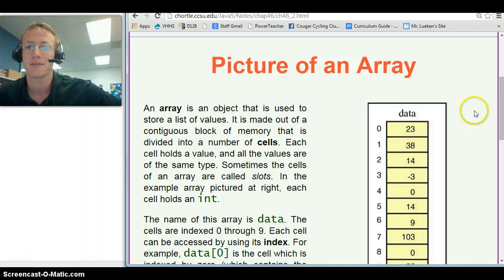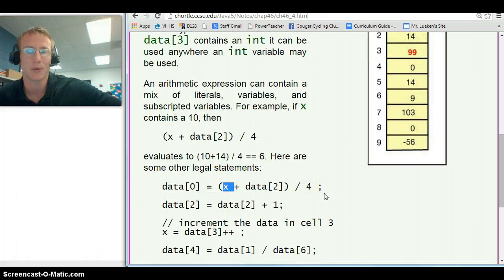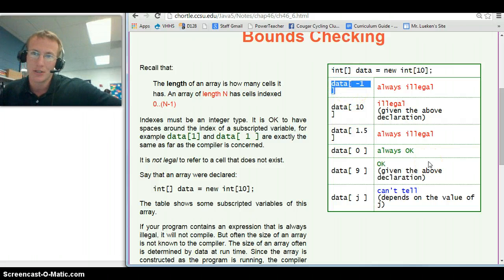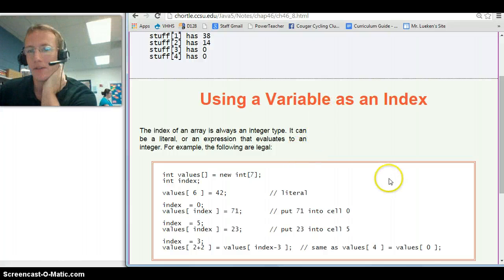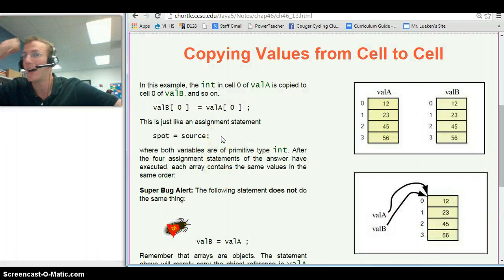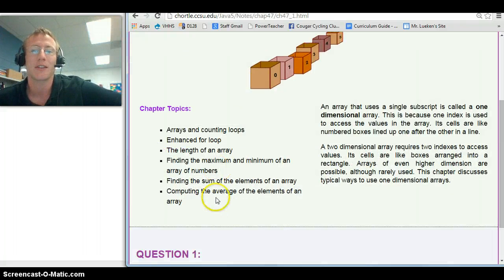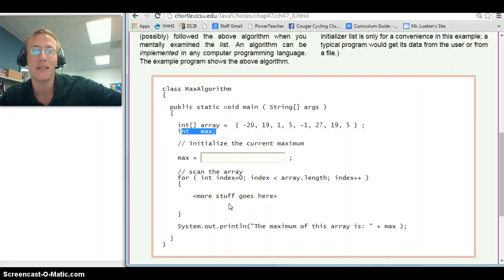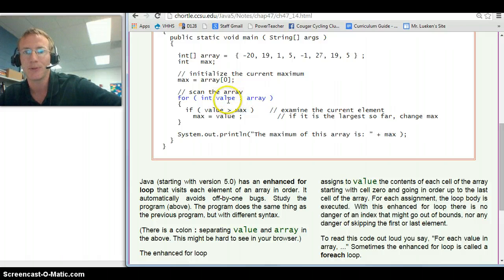Intro to Arrays Part 1 of 2